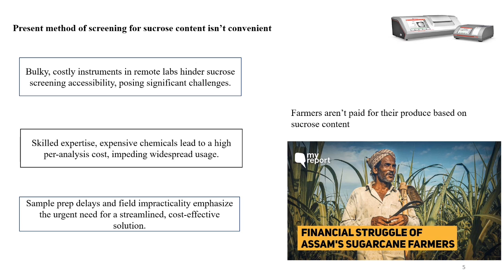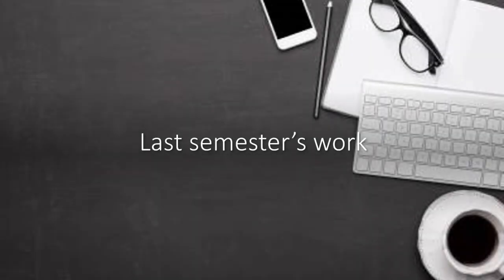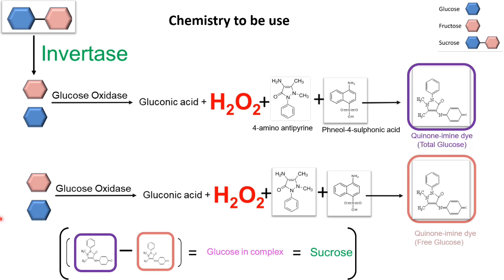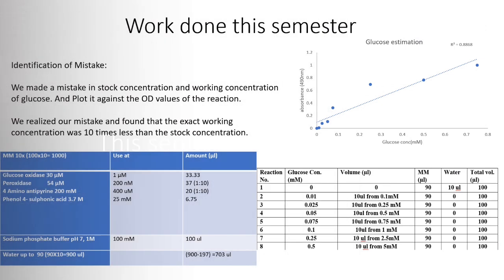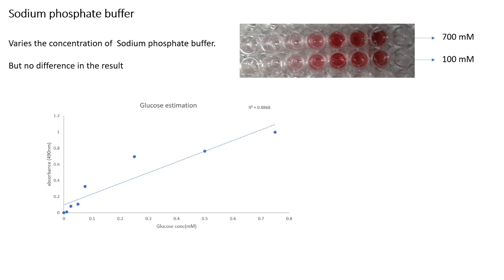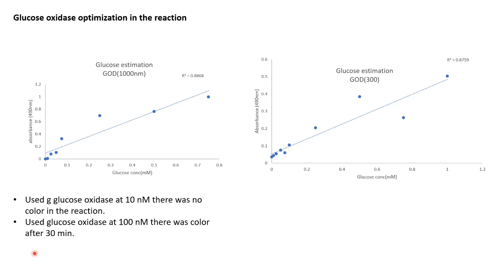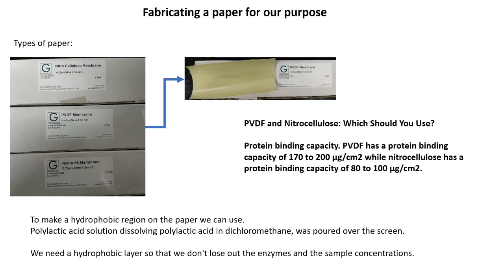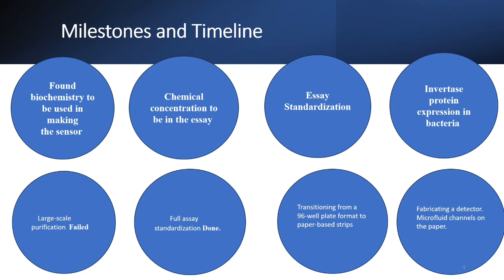Sweet Success Project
We propose to make a low-cost paper-based chemical sensor robust for field application providing instant results with a press-of-a-button. It will also enable unlimited onsite testing without using toxic chemicals, faster decision-making, and fair pricing for the sugarcane produce. Our second goal is to transform this sensor into a hand-held gadget by using low-cost electronics and internet-of-things-based mobile technologies enabled by artificial intelligence. Our overall goal is to develop an environment-friendly solution that positively impacts the farmers associated with cane sugar cultivation.